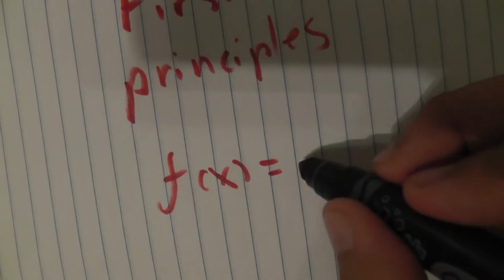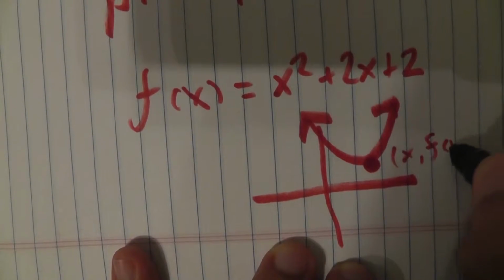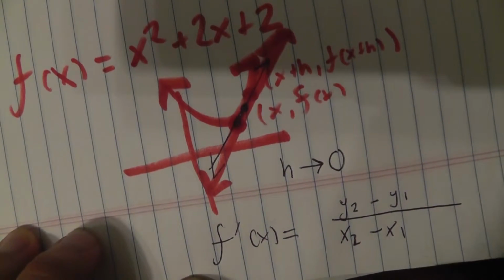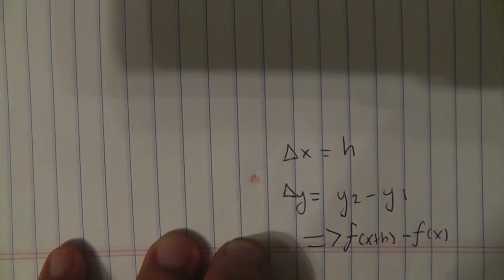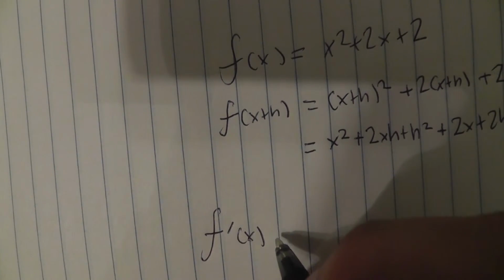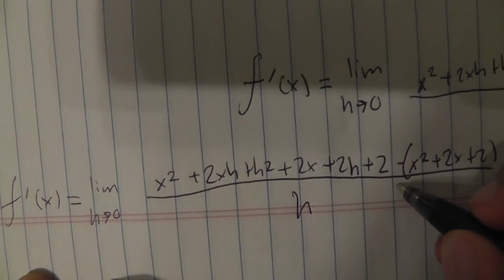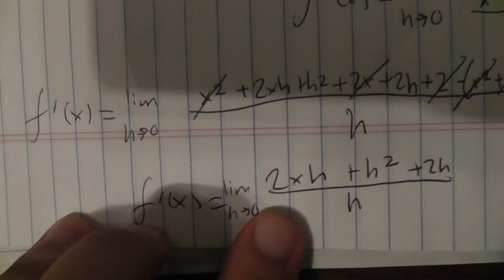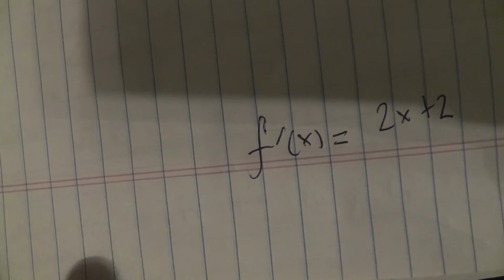Derivative from First Principles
In this video, we will explore how to find the derivative of a function through first principles!